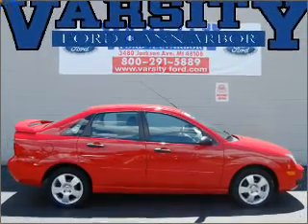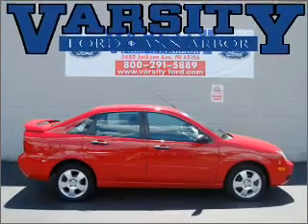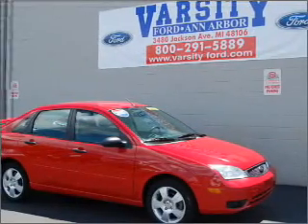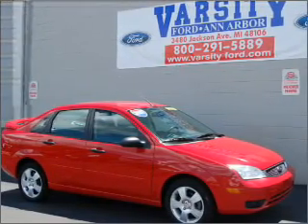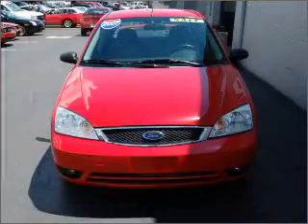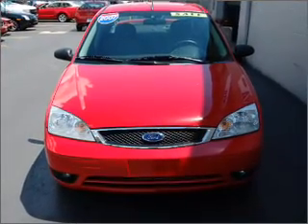2007 Ford Focus - Ann Arbor MI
Year: 2007
Make: Ford
Model: Focus
Engine: 2.0 liter inline 4 cylinder 16 valve
Transmission: 4-Speed Automatic
Exterior: Red
Miles: 32736